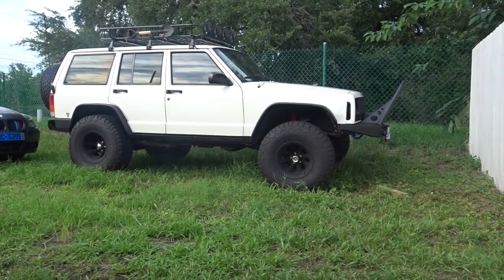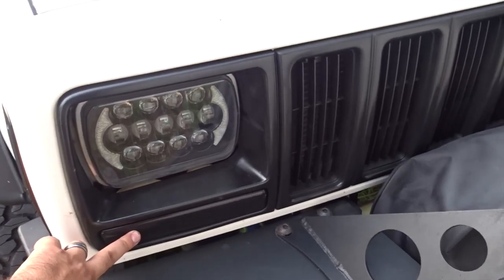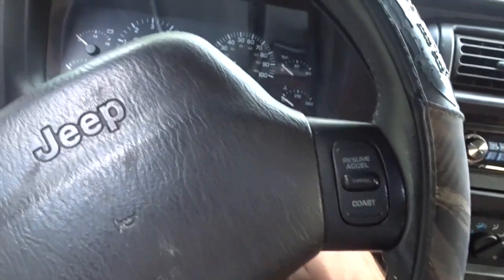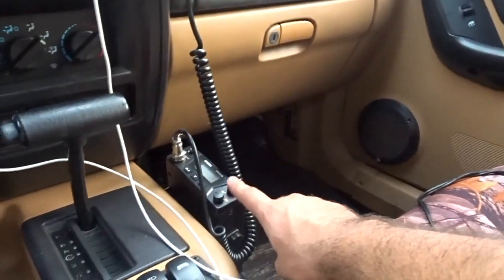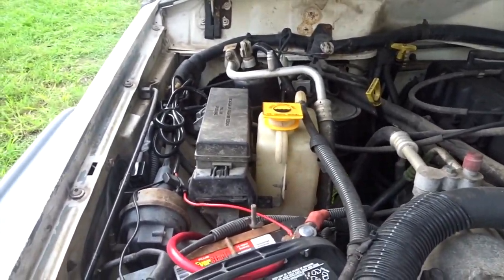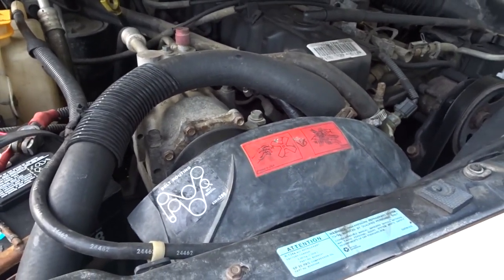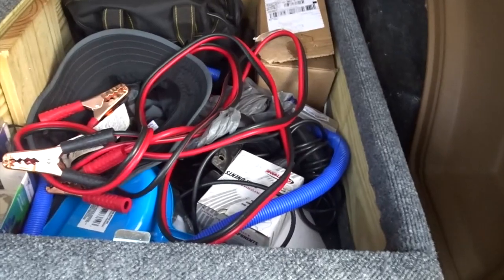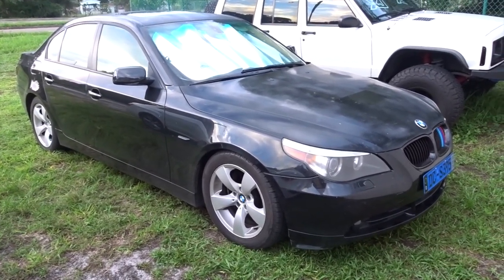Jeep XJ Build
Hello and welcome to the channel. I am back and really excited for the awesome things that are coming to this channel. Here are the mods on my 1997 Jeep XJ!

I hope you guys are as excited as I am for this new journey!